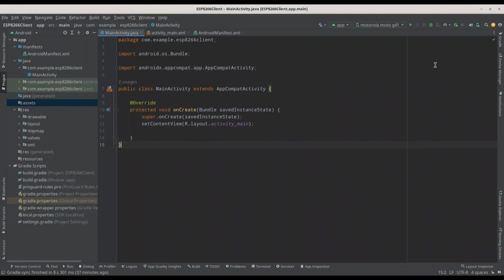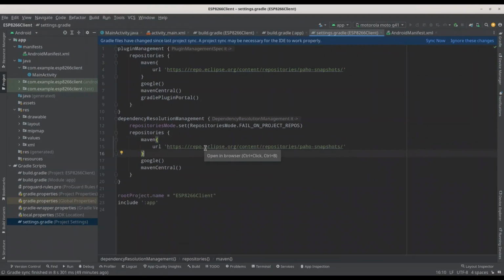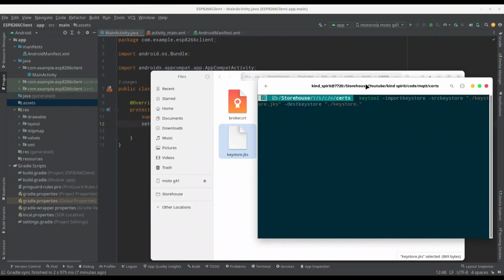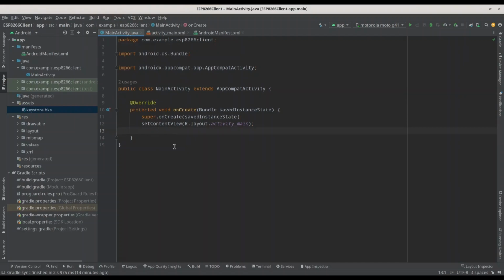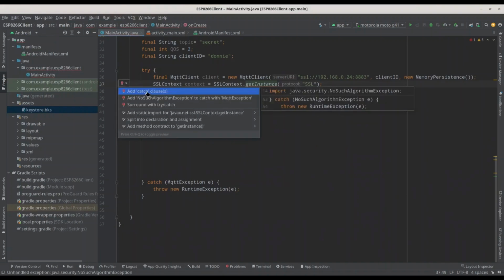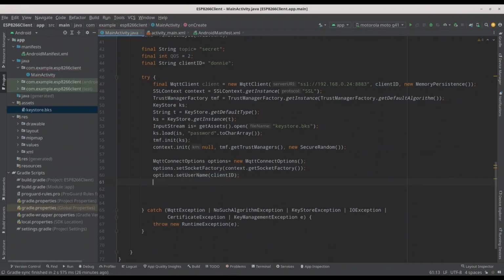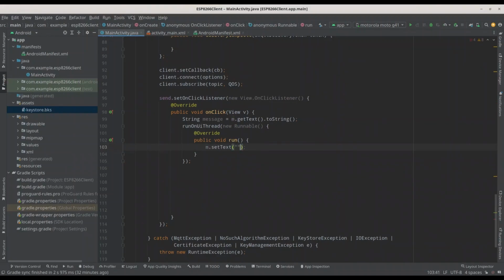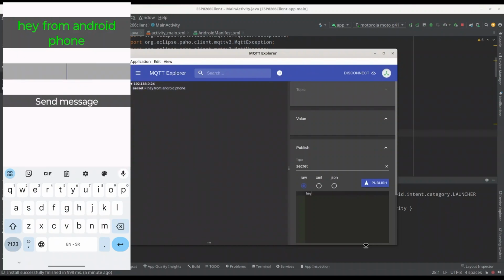MQTT - Subscribe and publish programmatically with paho and Android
In this episode of MQTT, we are going to discuss programmatic approach to client side using paho library and Java on Android platform. This solution implements SSL.